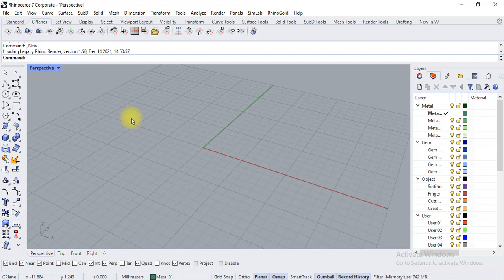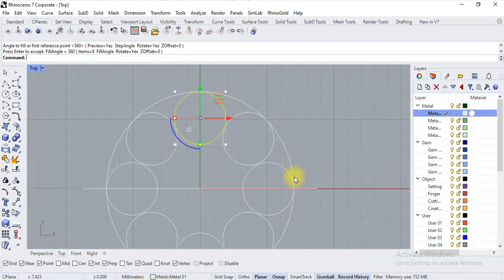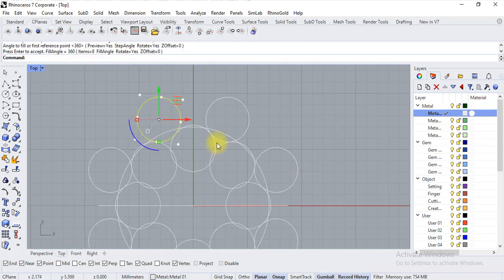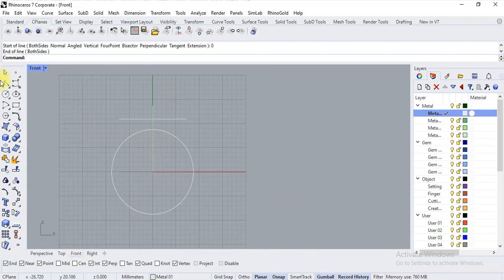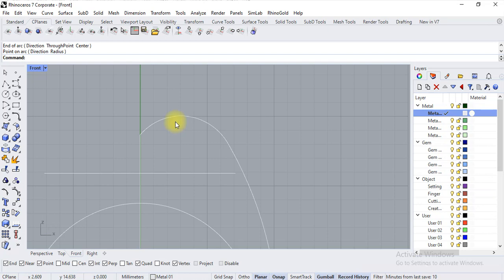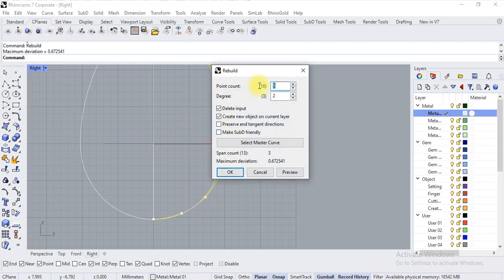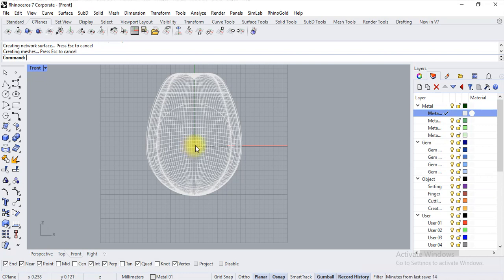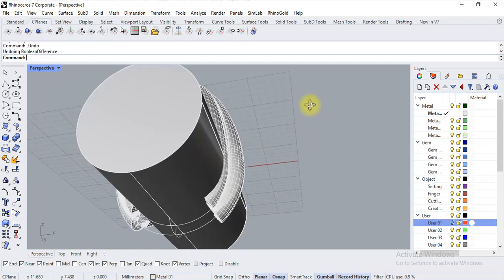Rhino matrix Flower ring part 1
how to create such flower ring step wise tutorial